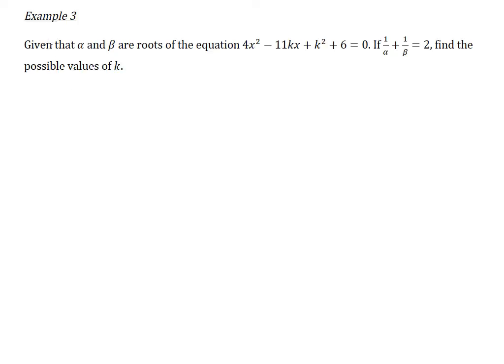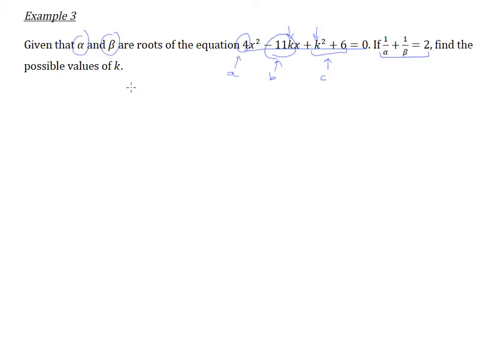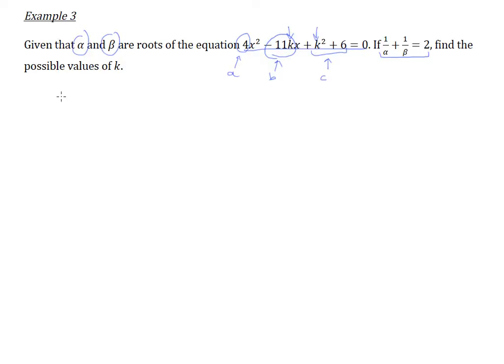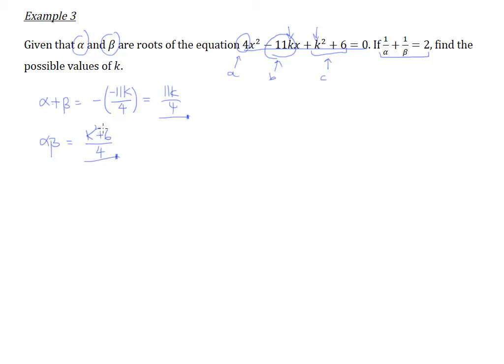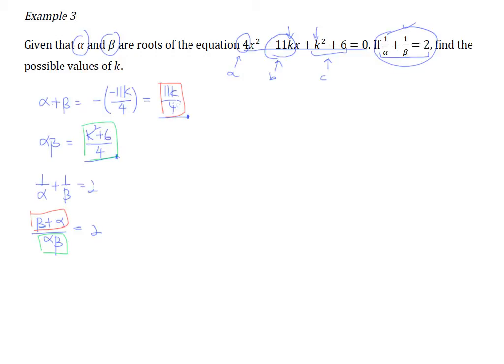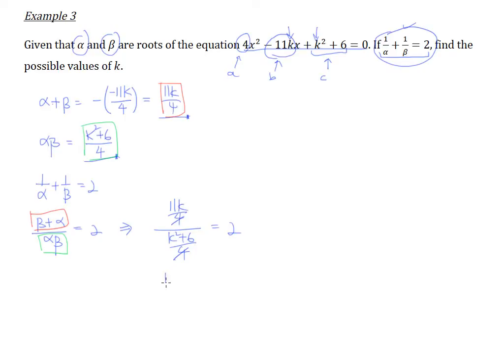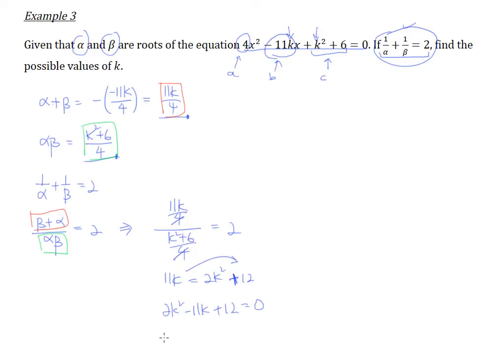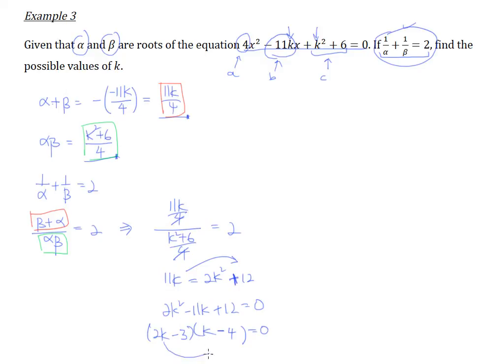Sum and Product of Roots - Example 3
Given that the two roots of a quadratic equation, which has an unknown coefficient k, are alpha and beta, find the value of k.